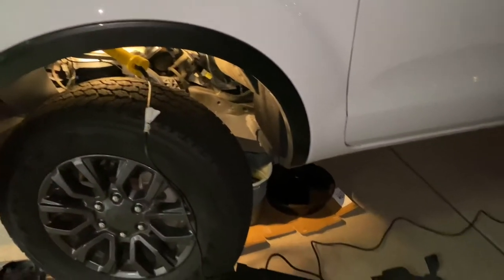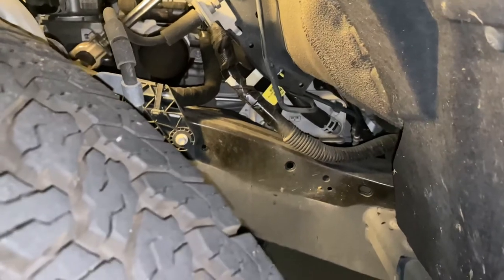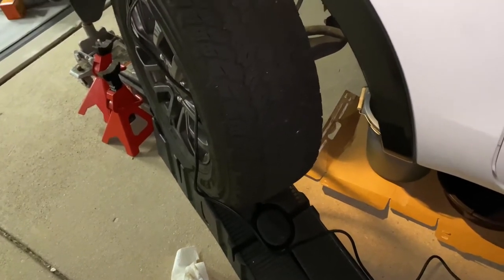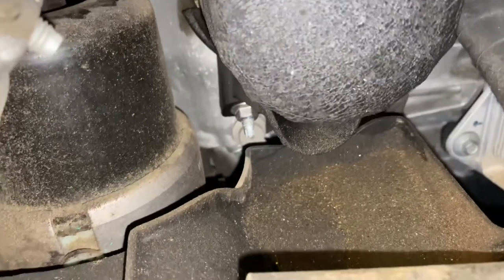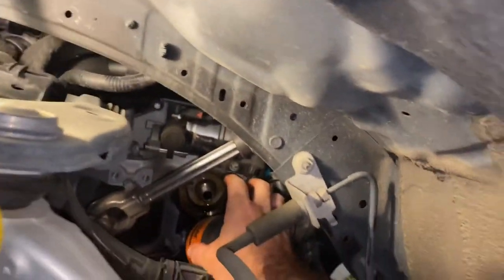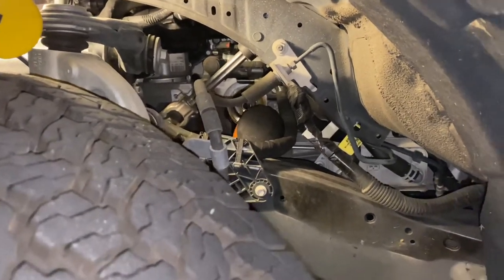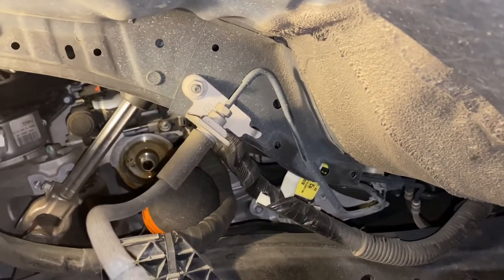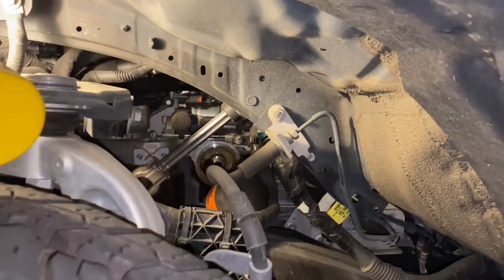A better way to change the oil filter on your Ford Ranger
Trying a new way to access the oil filter on my Danger Ranger and it was a huge success!